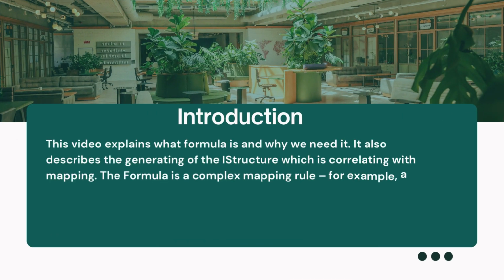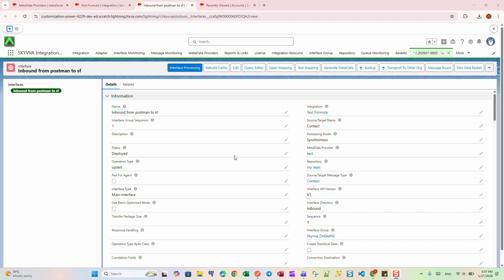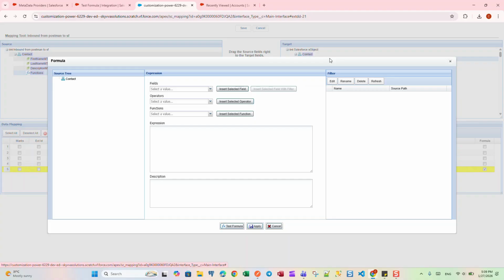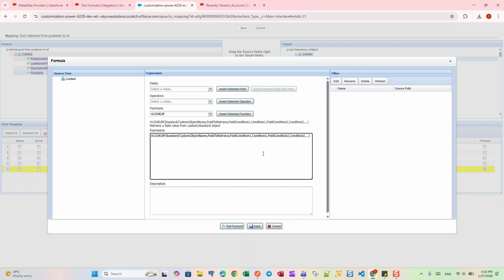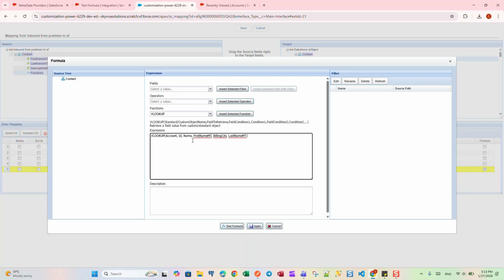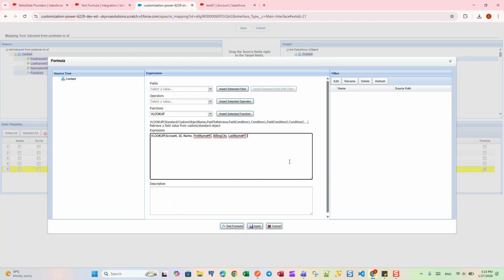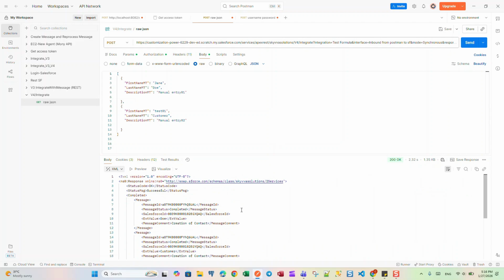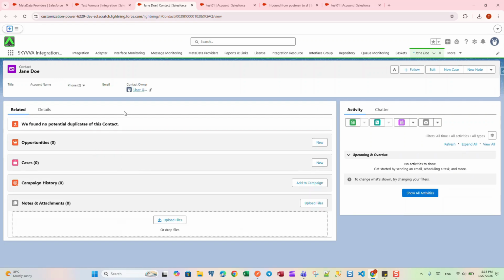How to use the advanced function VLOOKUP in the mapping?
This video explains what formula is and why we need it. It also describes the generating of the IStructure which is correlating with mapping and you’ll learn how to use the advanced VLOOKUP formula function in SKYVVA mapping to send data from Postman to Salesforce. The tutorial demonstrates creating a Contact record and automatically linking it to an Account based on a formula condition.